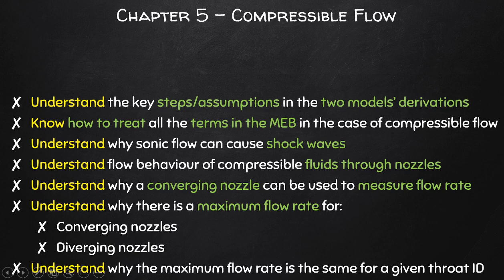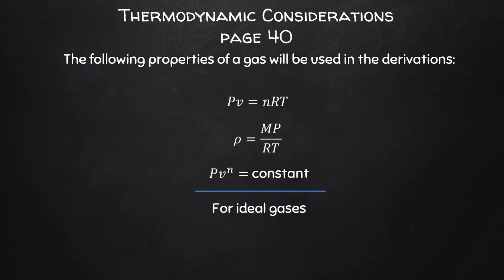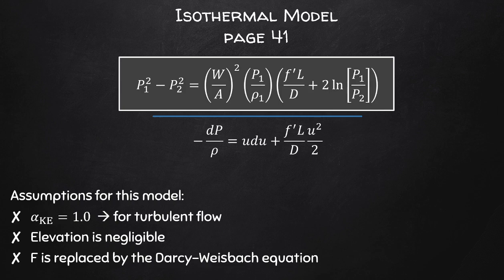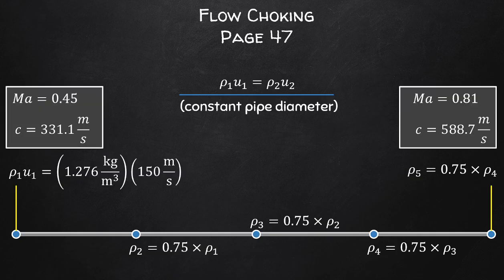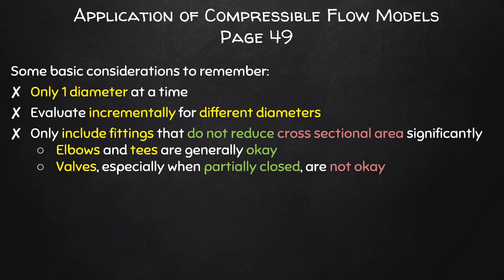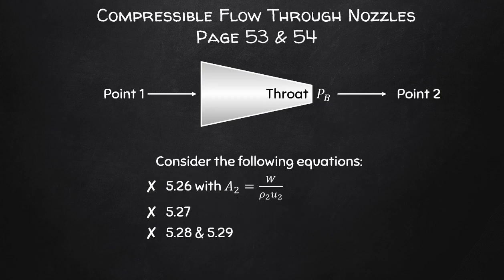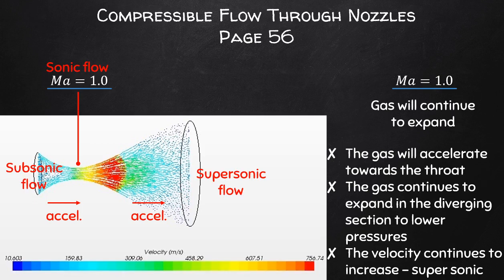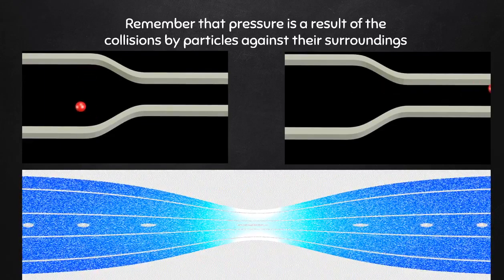P05 Compressible Flow